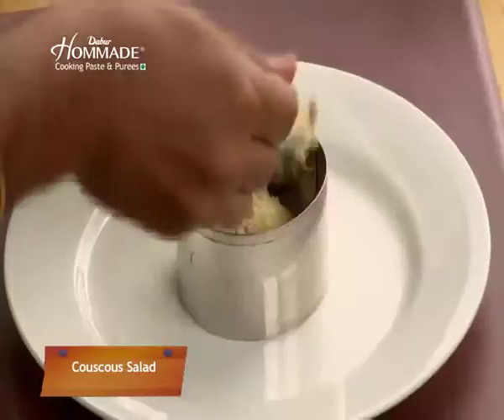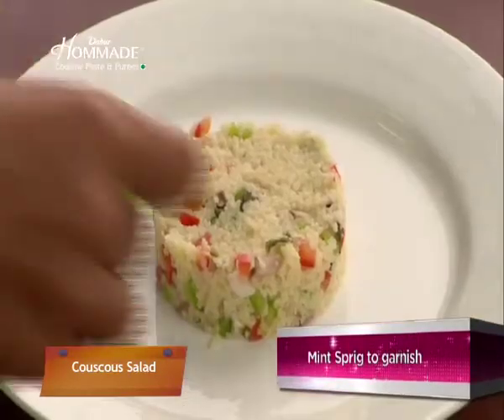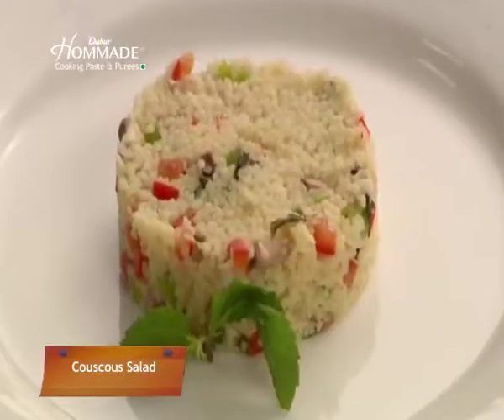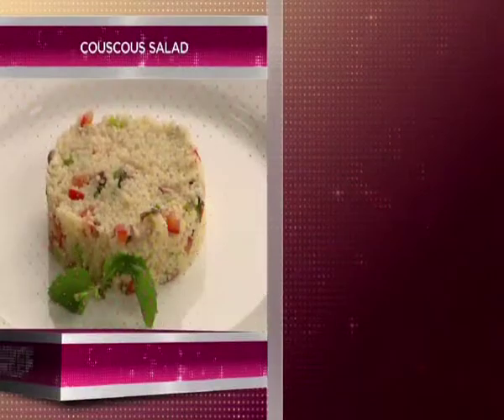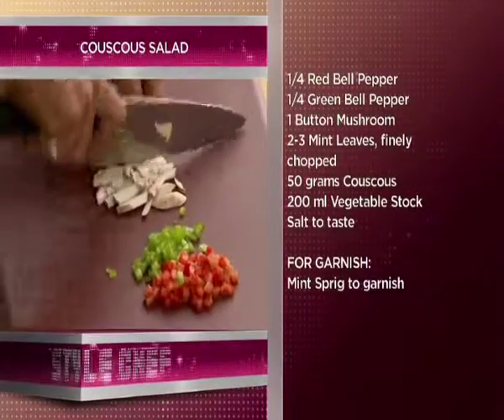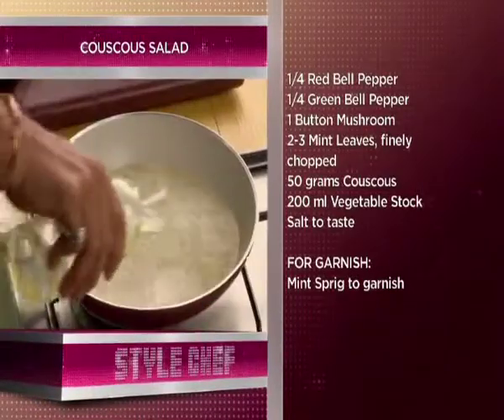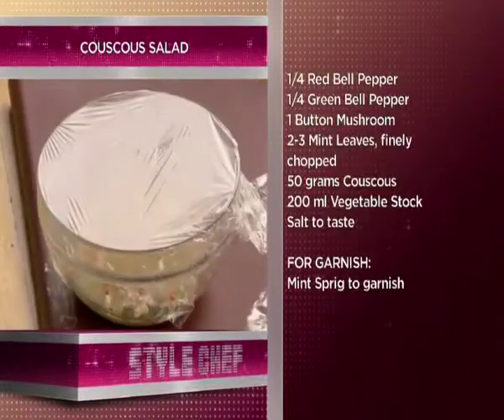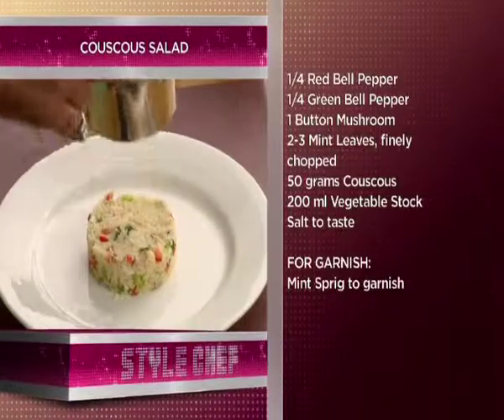CousCous Salad Recipe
Bored of serving the basic green salad? Give a twist to your dinner table with couscous salad today. Watch the recipe!